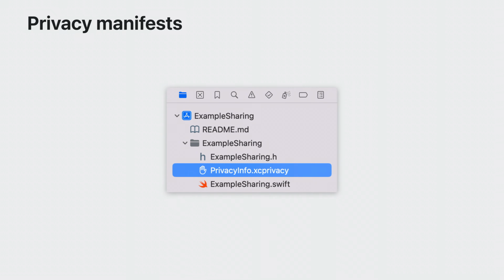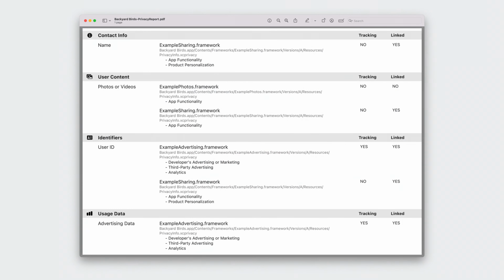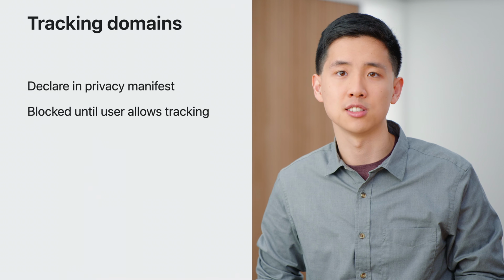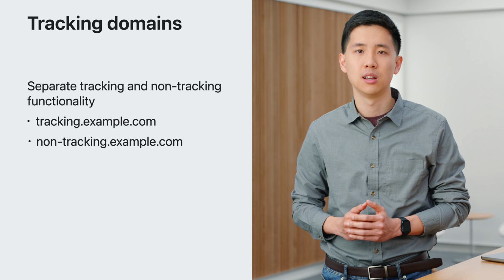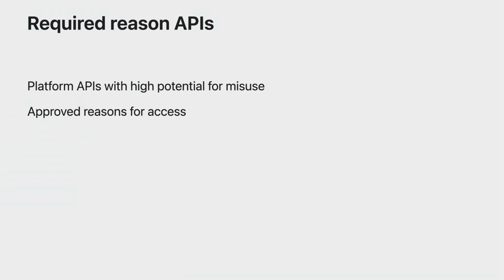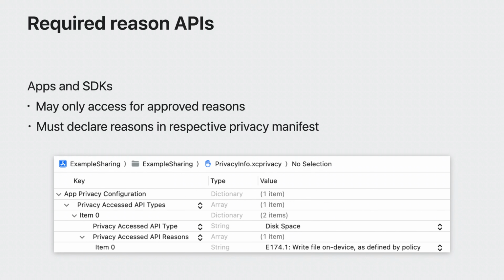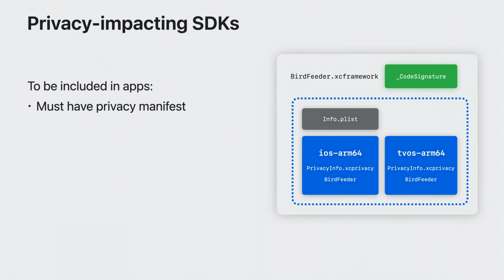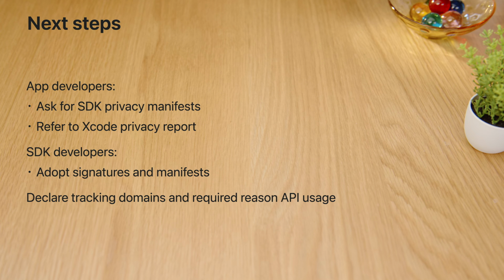WWDC23: Get started with privacy manifests | Apple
Meet privacy manifests: a new tool that helps you accurately identify the privacy practices of your app’s dependencies. Find out how third-party SDK developers can use these manifests to share privacy practices for their frameworks. We’ll also share how Xcode can produce a full privacy report to help you more easily represent the privacy practices of all the code in your app.